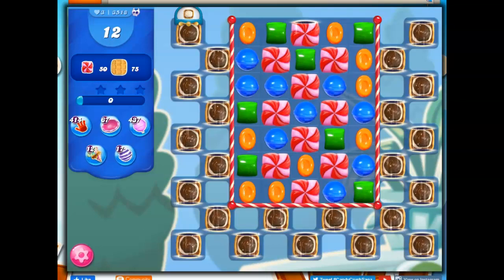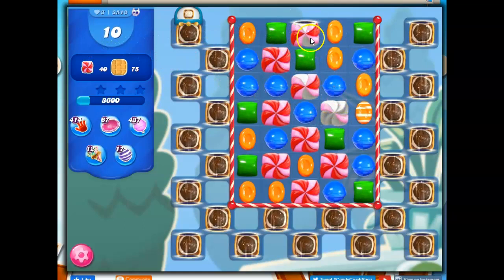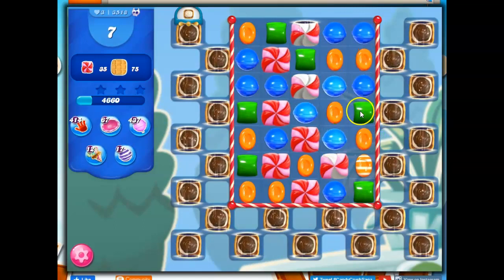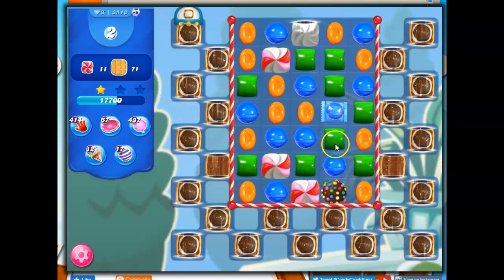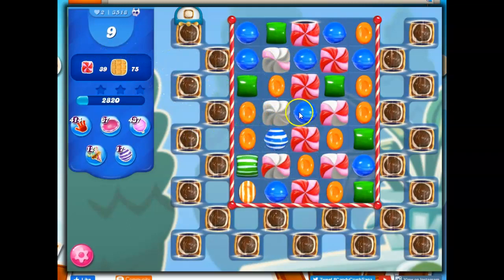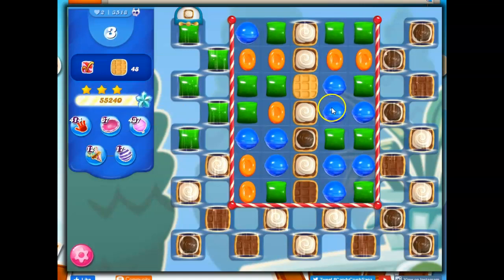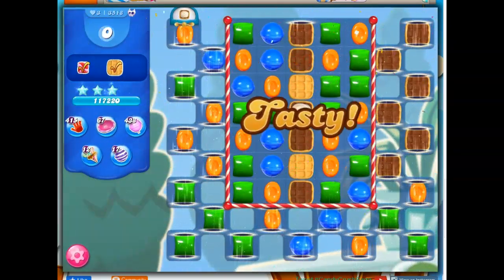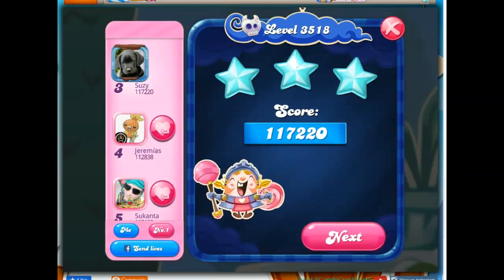Candy Crush Level 3518 Talkthrough, 12 Moves 0 Boosters